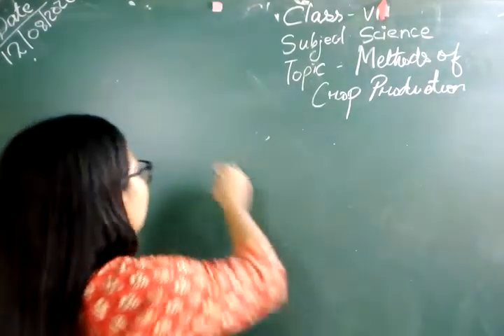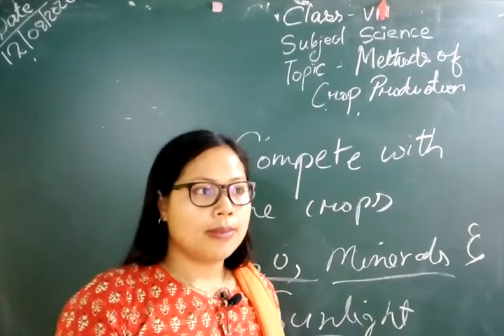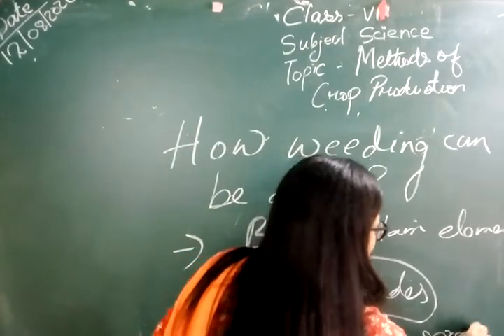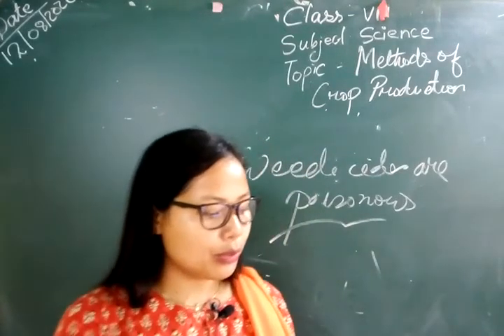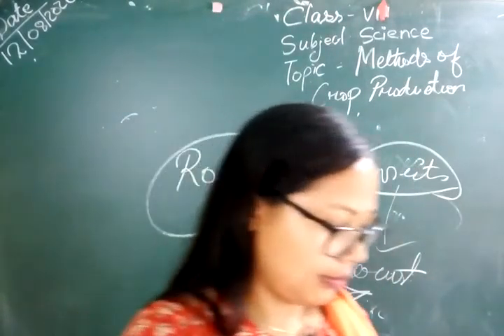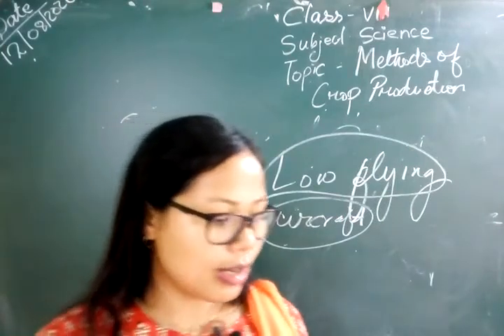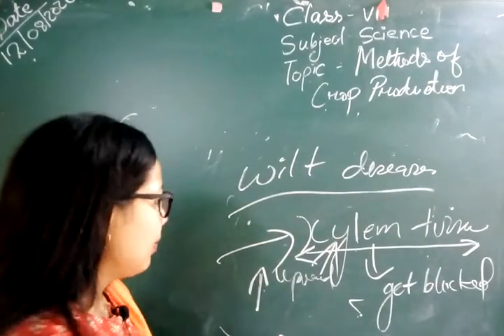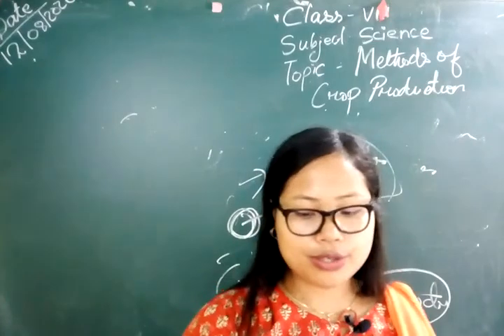Methods of Crop Production CLASS 8/CBSE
In this video i have explained about the STEPS in Methods Of Crop Production. CLASS 8 / CBSE /PART-A